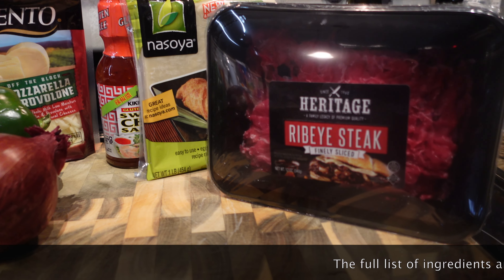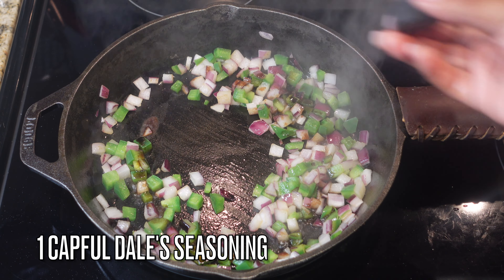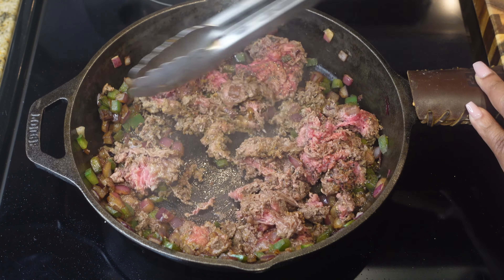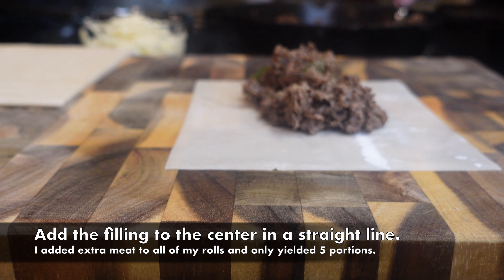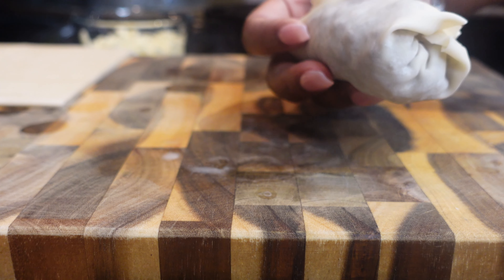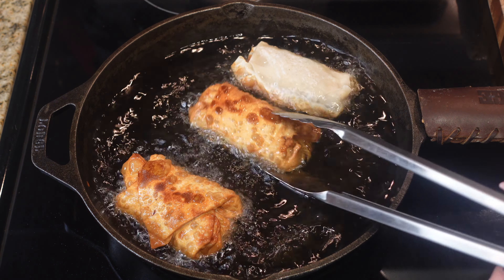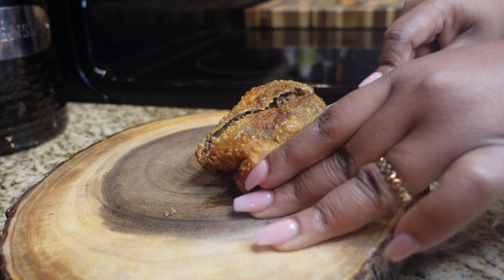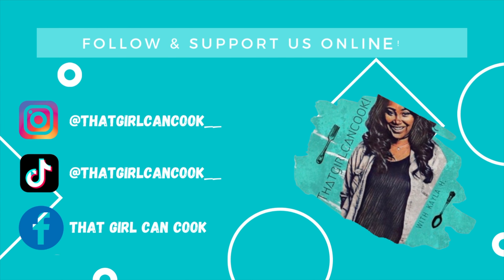QUICK & EASY CHEESESTEAK EGG ROLLS |THE PERFECT GAME DAY APPETIZER | RECIPE TUTORIAL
These egg rolls are quick, easy, and only require a few simple ingredients! They make the perfect snack for you, your family, and any guests that you may entertain for Super Bowl weekend! Check it out!

MUSIC ATTRIBUTES:

Artist: Relena-Rochelle

Soundtrack:  Sunny Days
Artist: Anno Domini Beats

Amazon Wishlist

FULL LIST OF INGREDIENTS:

Serves: 4         Prep Time: 5 Mins       Cook Time: 15 Mins

- 1 Lb Shaved Ribeye Steak
- 1/2 Bell Pepper, Diced
- 1/2 Red Onion, Diced
- 1 Capful Dale's Seasoning or Worcestershire Sauce
- Shredded Mozzarella & Provolone Cheese
- 1 Tsp or to Taste Seasoned Salt
- 1/2 Tsp Black Pepper
- Sweet Chili Sauce
- 1/2 Tsp Garlic Powder